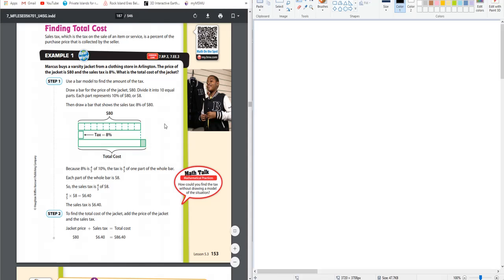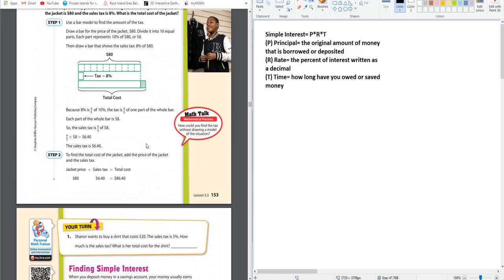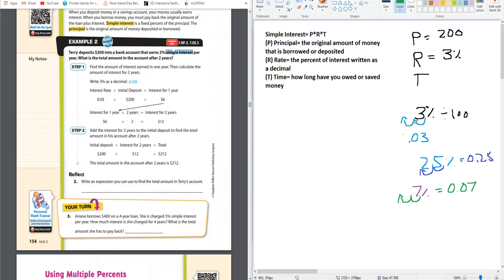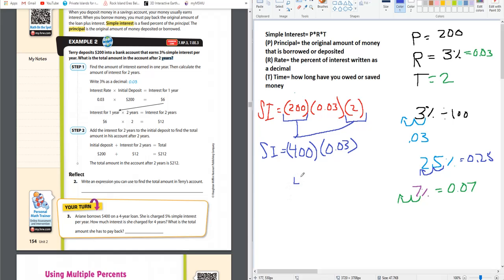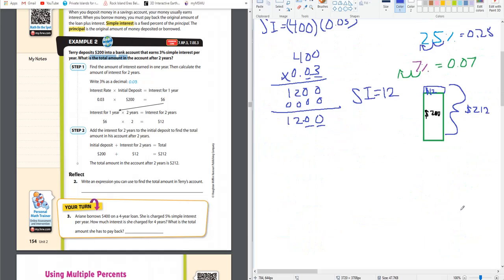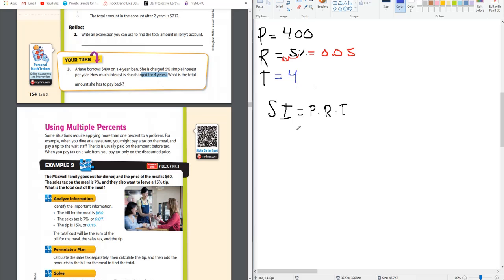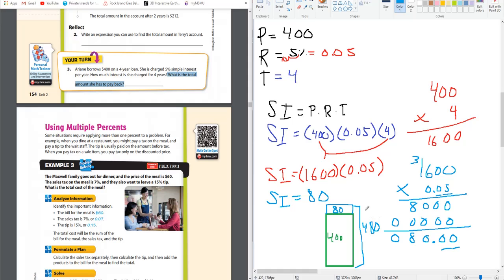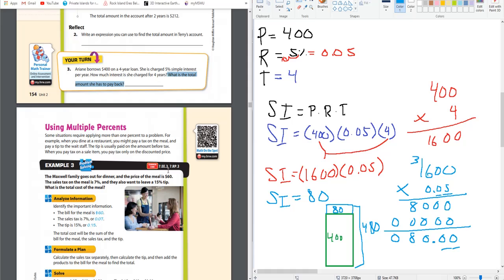Grade 7 Simple Interest